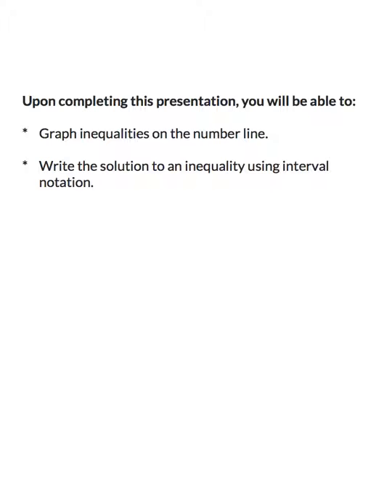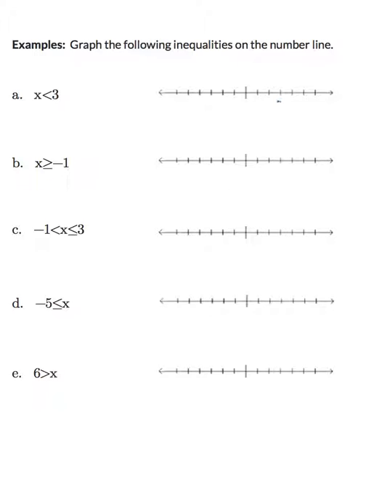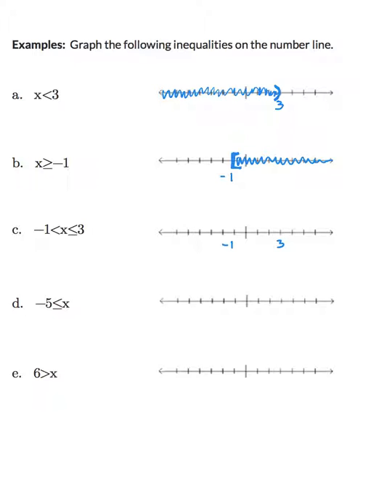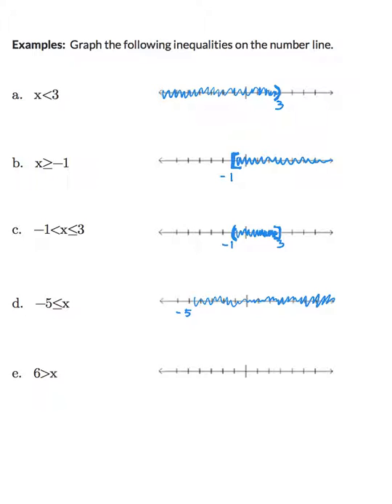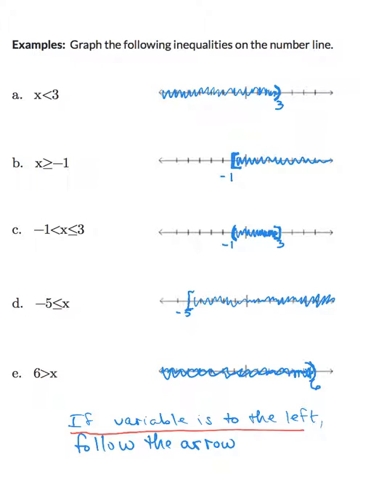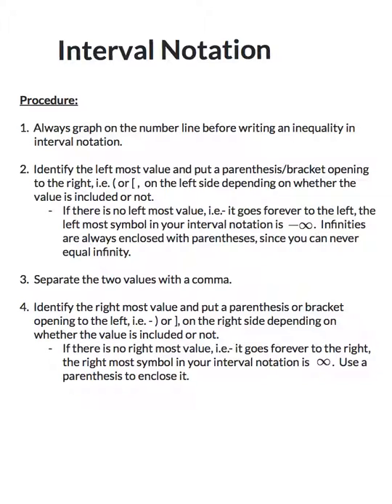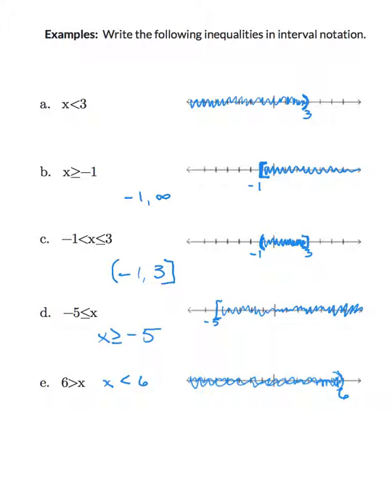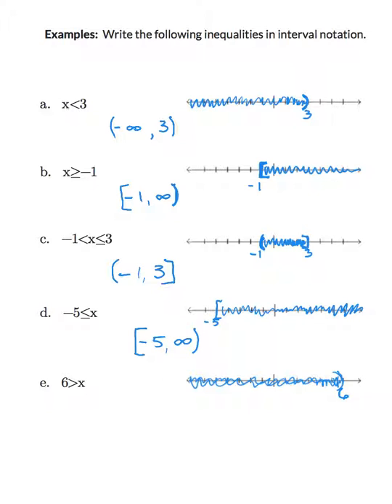notes b 5 part 1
Basics of Linear Inequalities